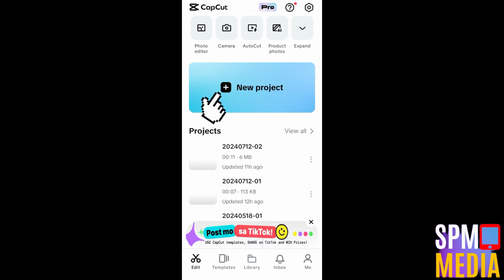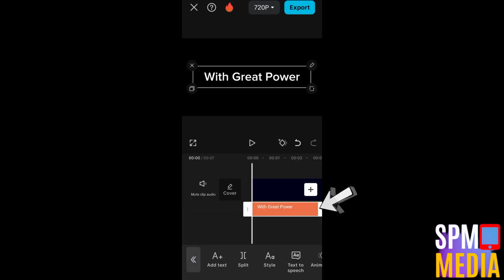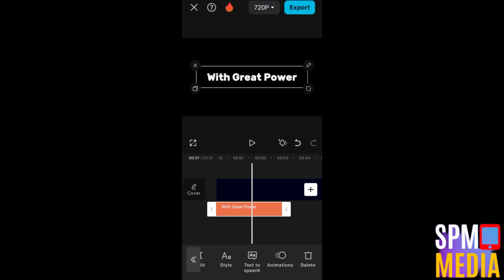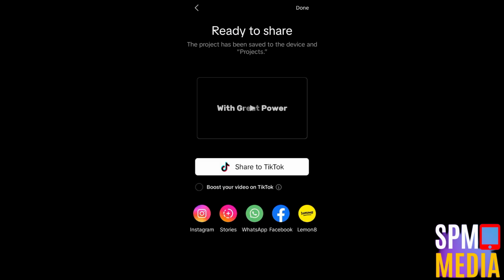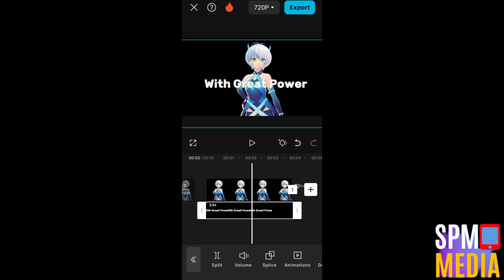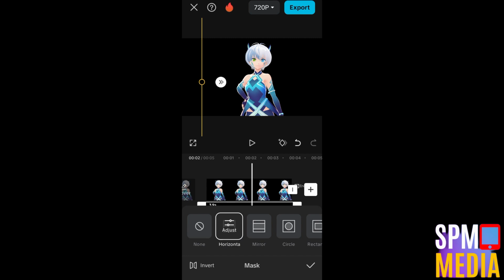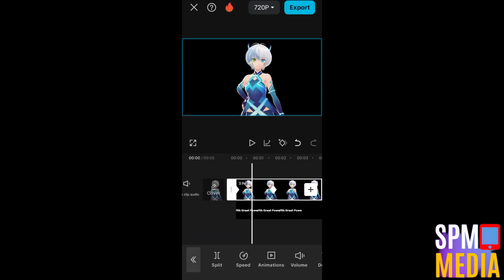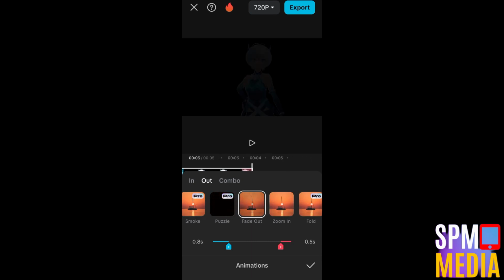How To Create AE Like Texts On CAPCUT (iOS/Android)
In this video, learn how to create After Effects-like texts on CapCut for iOS and Android with our comprehensive guide. By the end of this tutorial, you'll know how to create stunning text effects on CapCut, making your videos stand out.